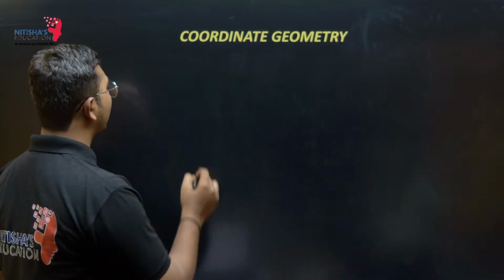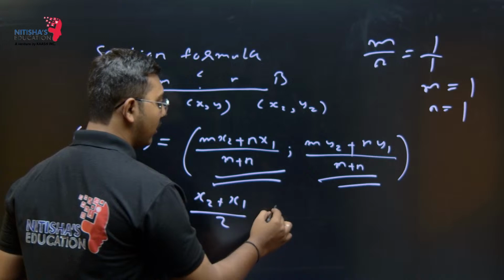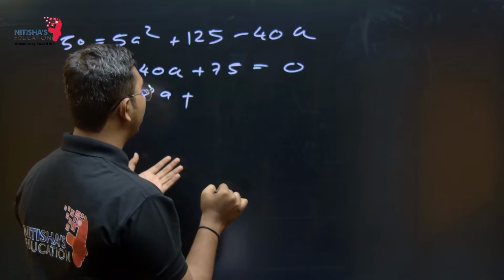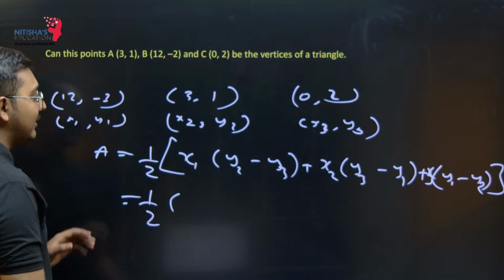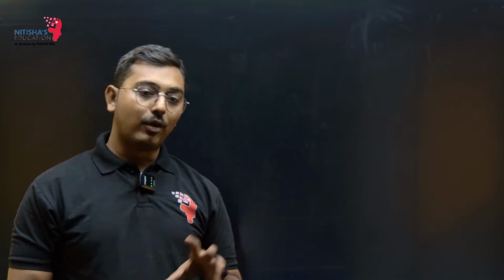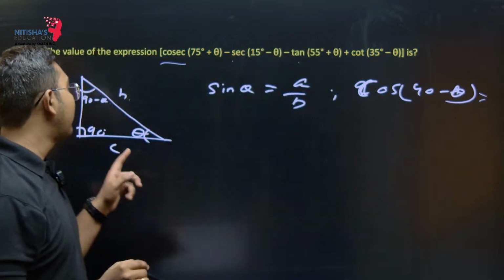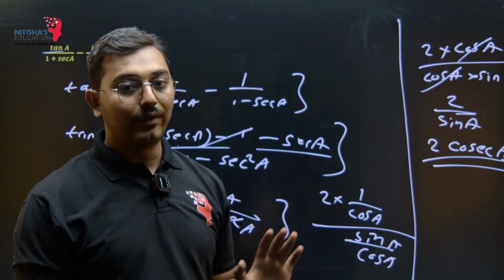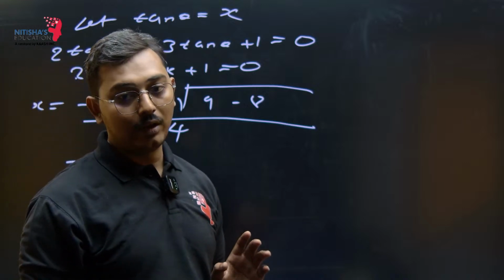CLASS 10 CBSE / EASY TRIGONOMETRY/ SCORE FULL